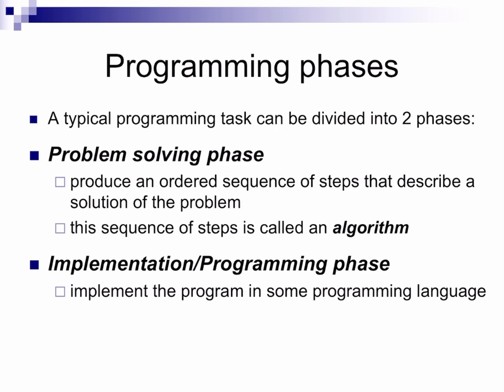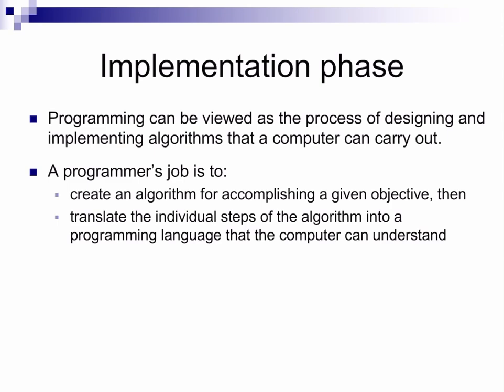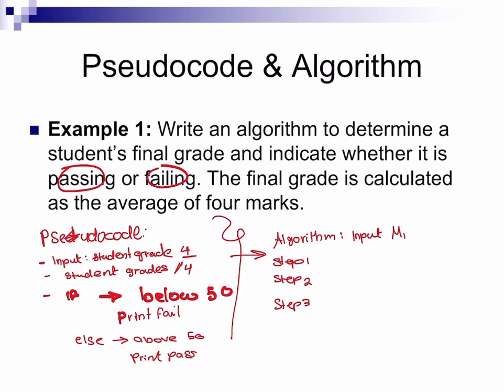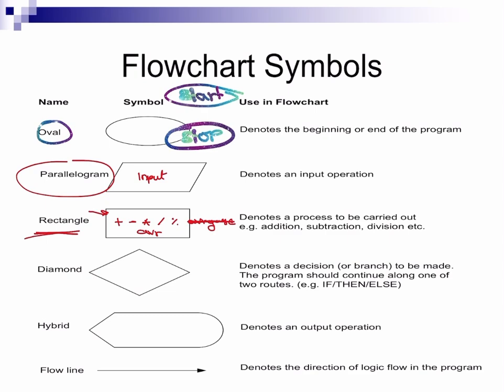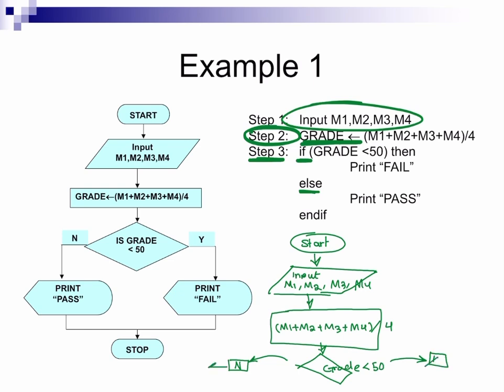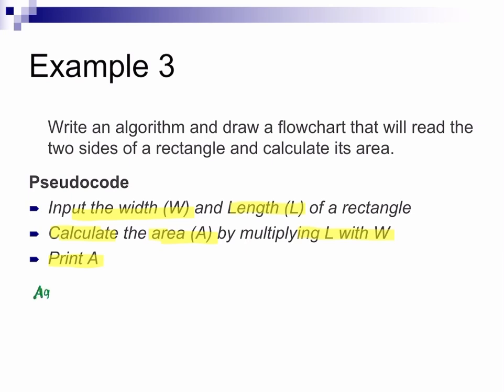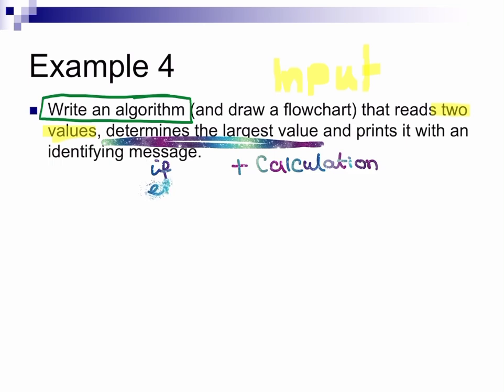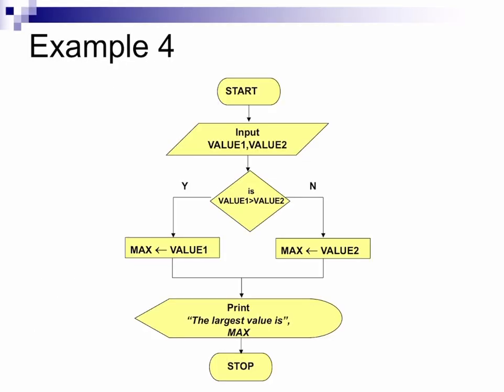Java Lecture 1: Introduction to Programming | Algorithms and Flowcharts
Kickstart your journey into Java programming with Lecture 1 of our Java series! In this video, we’ll discuss:
    •    What programming is all about.
    •    Understanding algorithms and flowcharts.
    •    How these concepts lay the groundwork for learning Java.